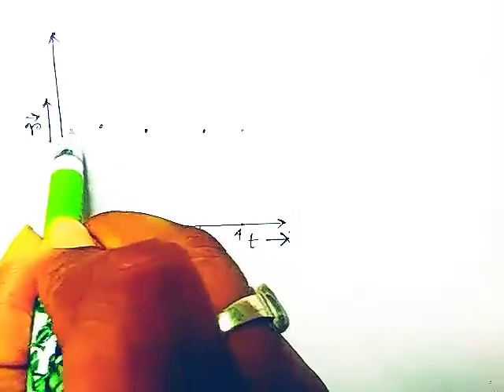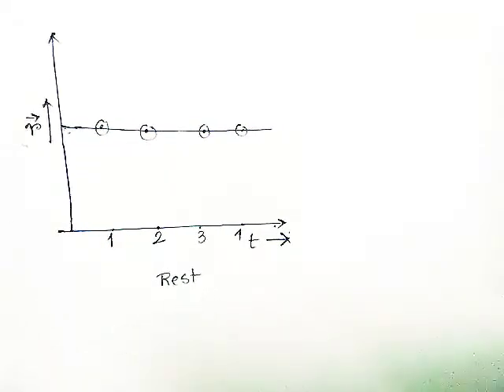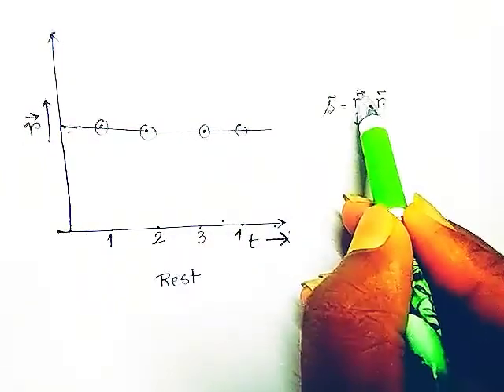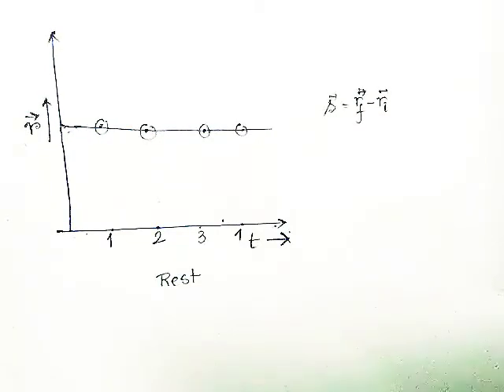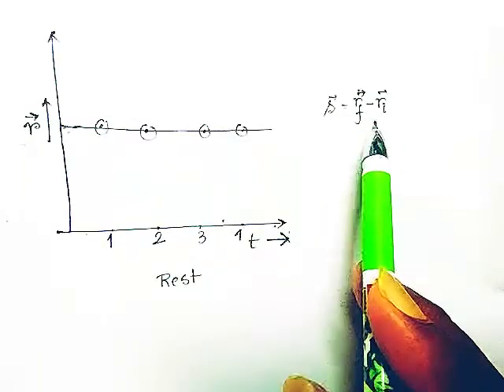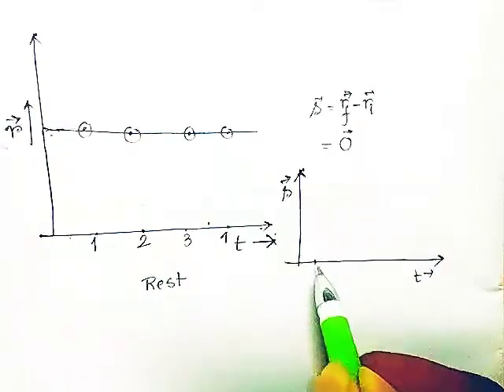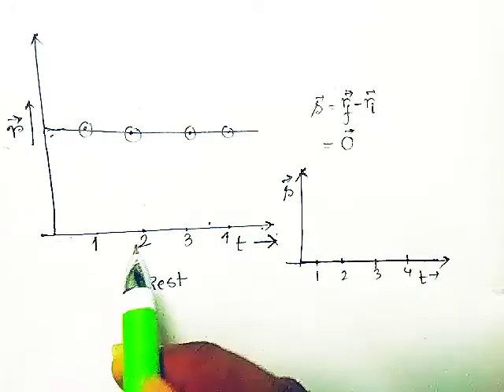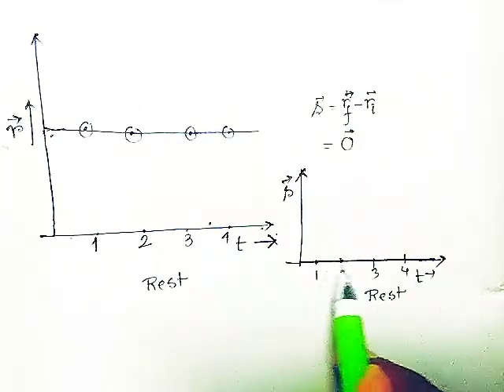Position Vs time & Displacement Vs time graph for a tree or any object at rest